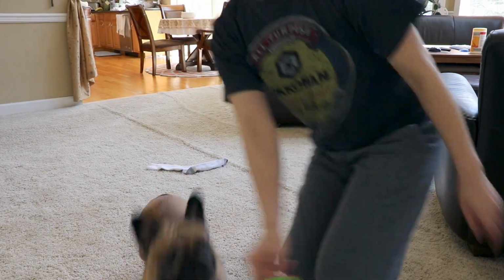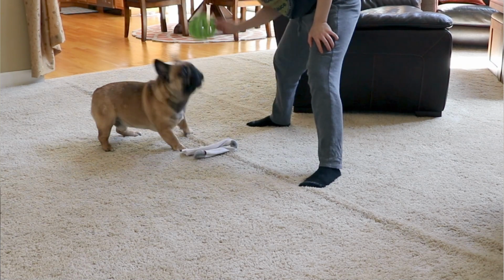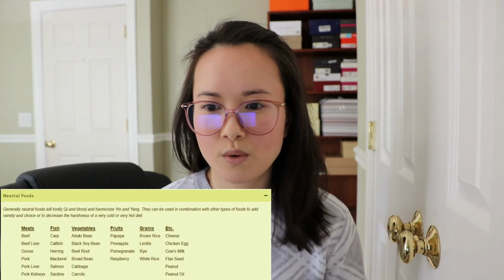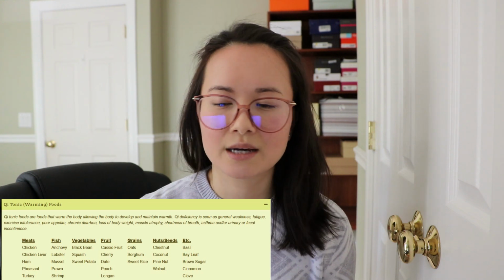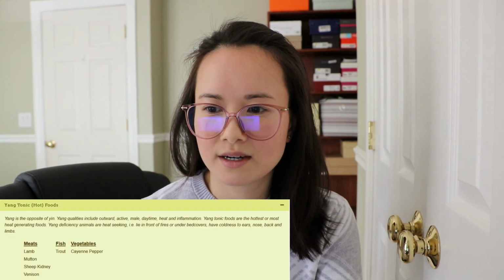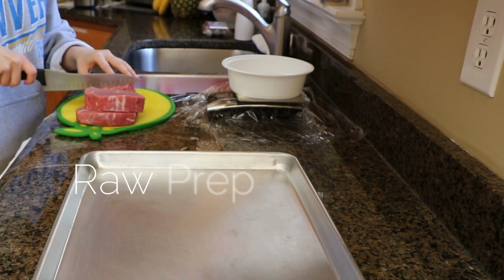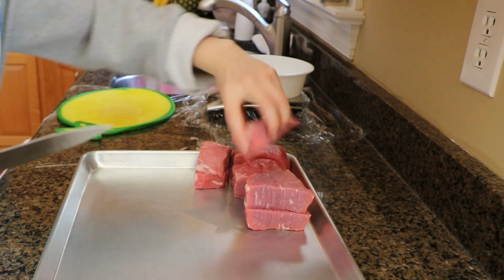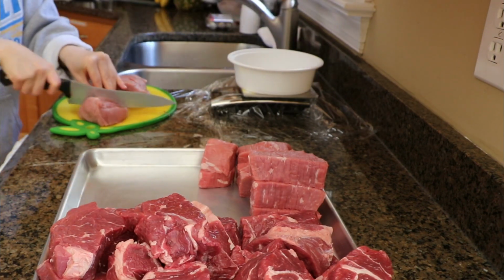Raw Feeding Guide│Introduction to Raw Feeding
Hello everyone, if you are trying to find information about raw feeding diets for your pet. Take a look at the few guidelines that we follow to set up our raw meals for Groot. Raw feeding has been such a rewarding learning experience!

Roller Dog Fetch Treat Dispenser Puzzle Ball

0:00 Intro
0:25 Our Guide
0:45 Food Energetics
1:56 Examples
3:13 Percentage
4:13 Getting started
5:06 Outro